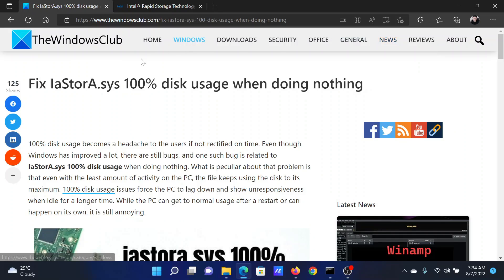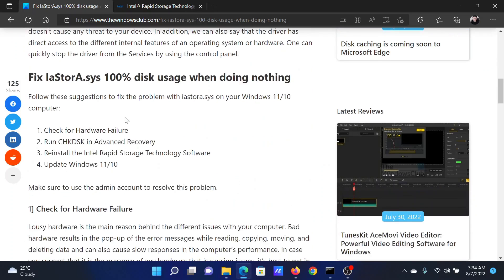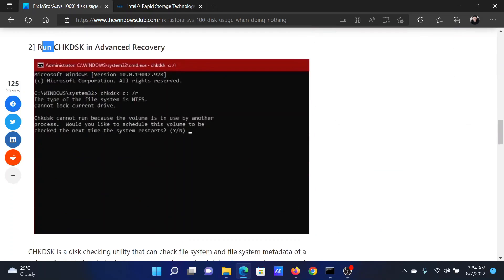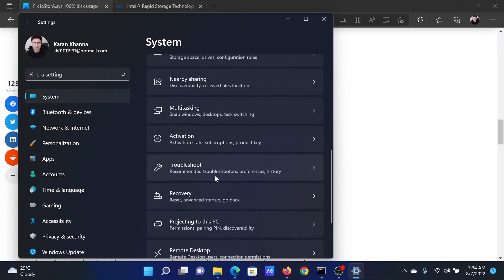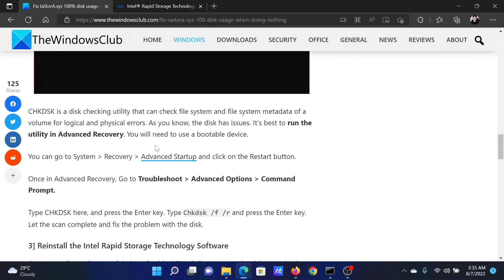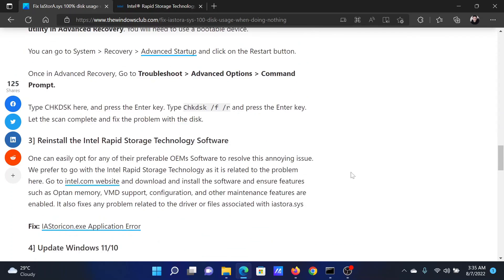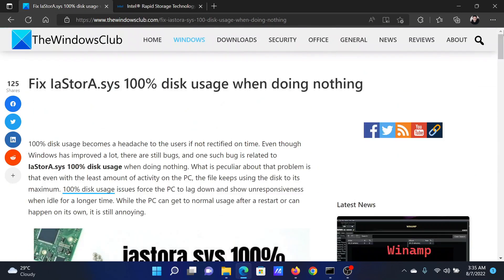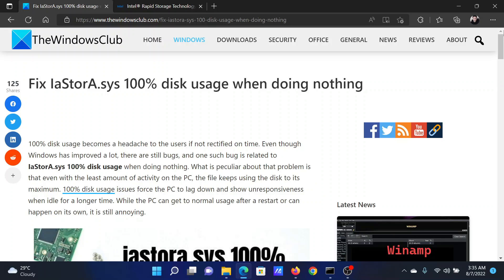Fix IaStorA.sys 100% disk usage when doing nothing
100% disk usage becomes a headache to the users if not rectified on time. Even though Windows has improved a lot, there are still bugs, and one such bug is related to IaStorA.sys 100% disk usage when doing nothing. What is peculiar about that problem is that even with the least amount of activity on the PC, the file keeps using the disk to its maximum. 100% disk usage issues force the PC to lag down and show unresponsiveness when idle for a longer time. While the PC can get to normal usage after a restart or can happen on its own, it is still annoying.

Follow these suggestions to fix the problem with iastora.sys on your Windows 11/10 computer:

1] Check for Hardware Failure

2] Run CHKDSK in Advanced Recovery

3] Reinstall the Intel Rapid Storage Technology Software

4] Update Windows 11/10

Timecodes:
0:00 Intro
0:27 Check for hardware failure
0:37 Run CHKDSK Scan in Advanced Recovery mode
1:21 Reinstall the Intel Rapid Storage Technology software